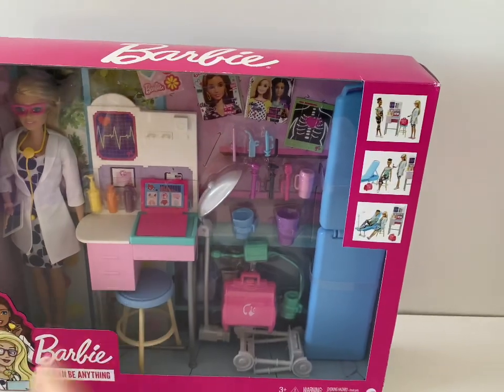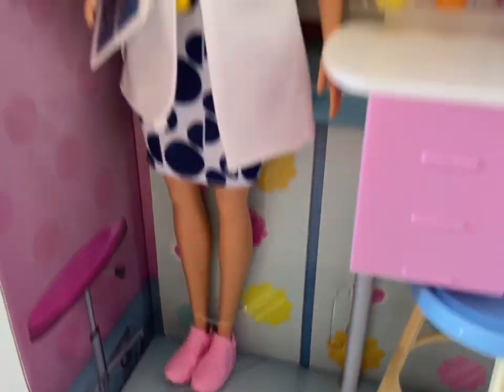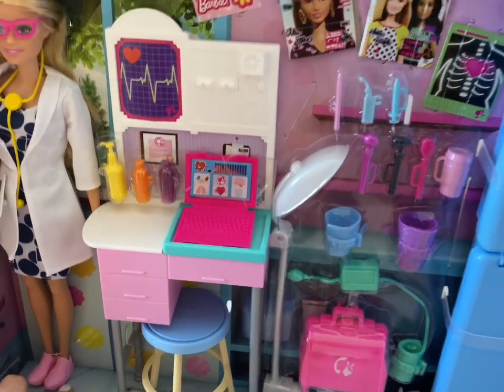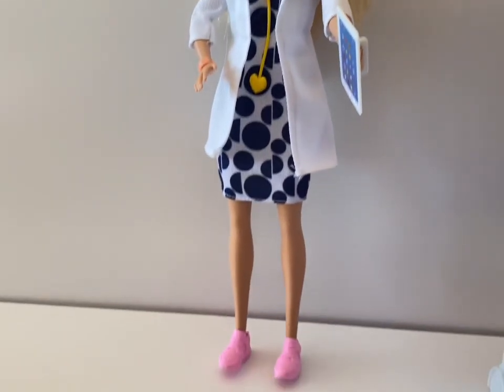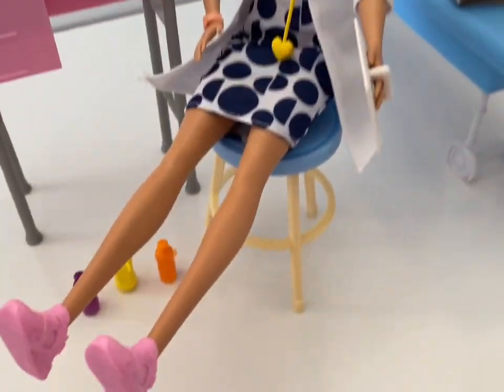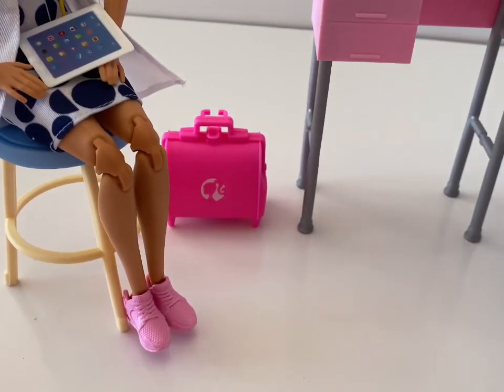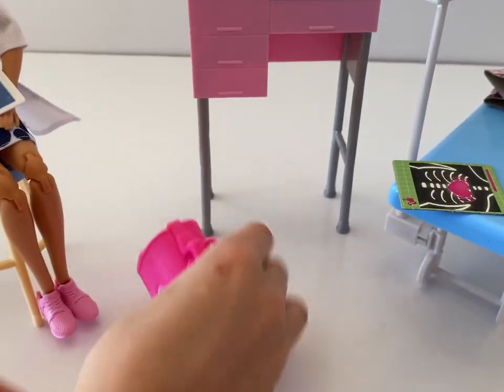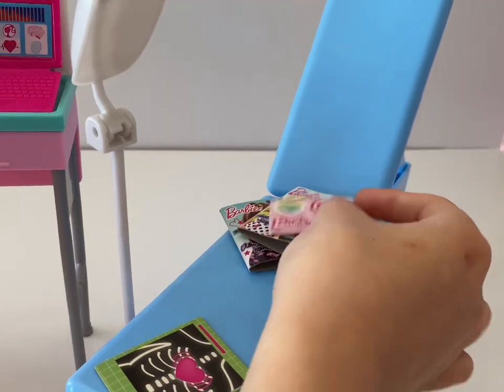Barbie Doctor Set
Unboxing Barbie doctor set